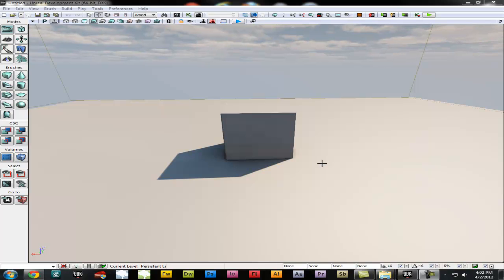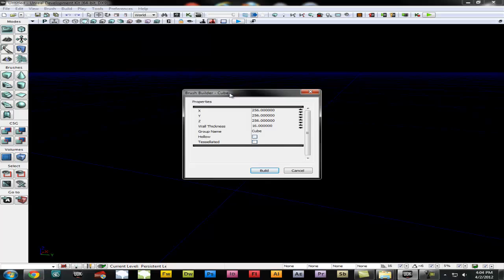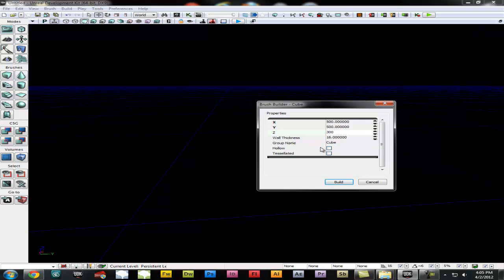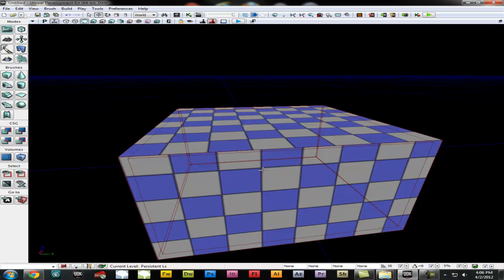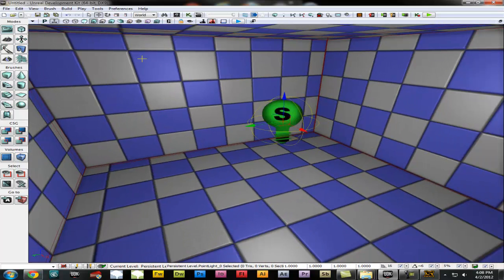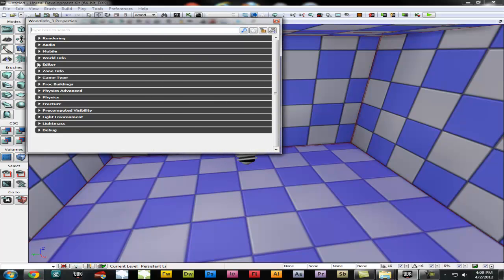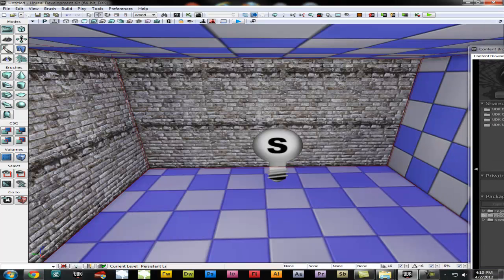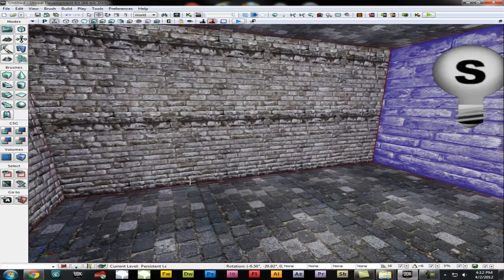UDK tutorial 2 - Brushes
In this tutorial i will show you how to use CSG add and add lights into your scene as well as texture it.